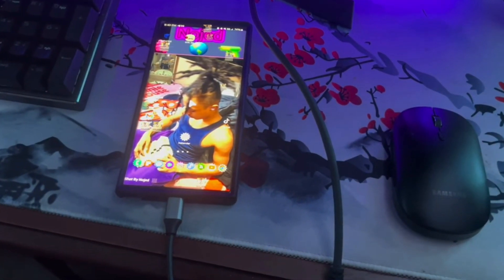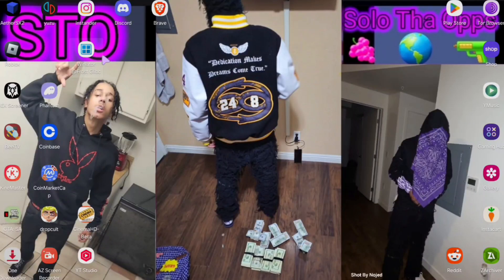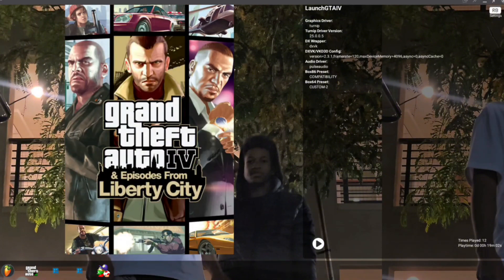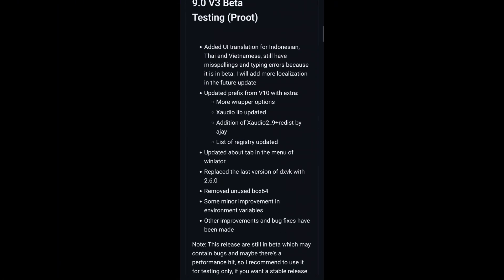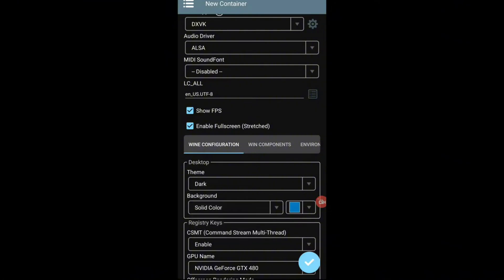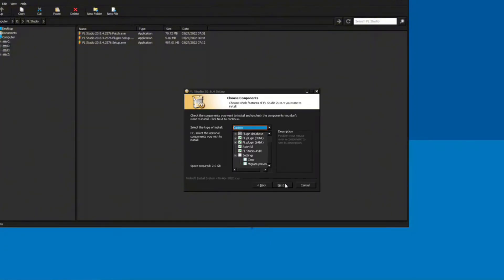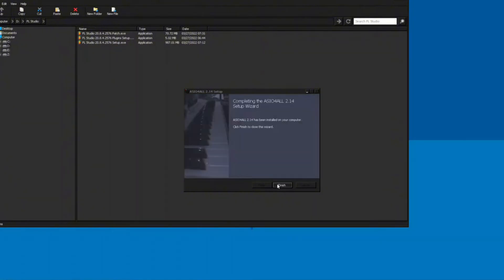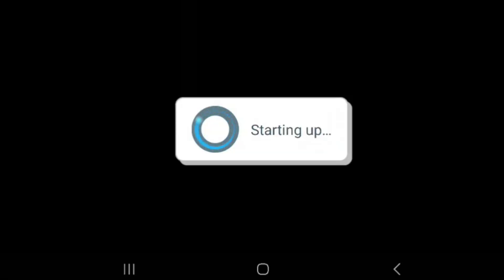How To Run FL Studio PC Version on Mobile.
Turn Your Phone Into a PC!

Samsung BlueTooth Slim Mouse

Black Shark FunCooler 4

USB-C To HDMI

USB-C Dock

The Other Video Showing Features on this phone